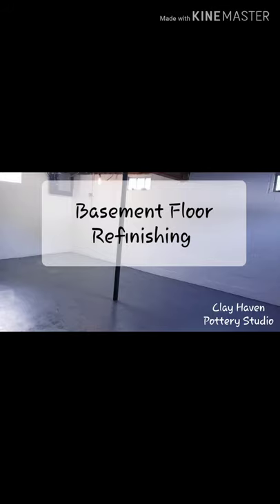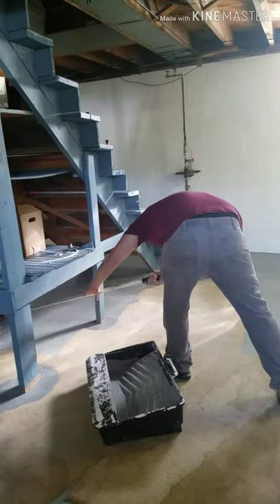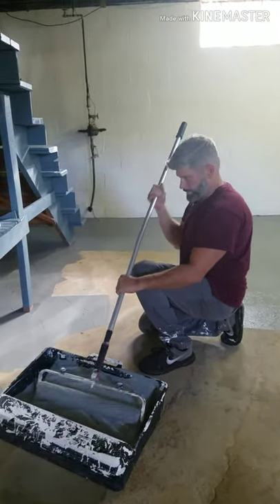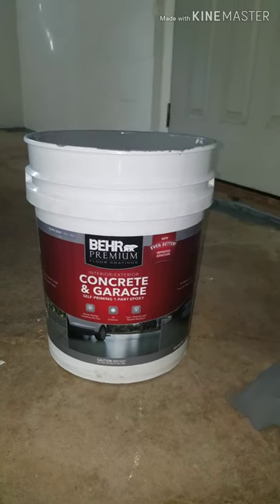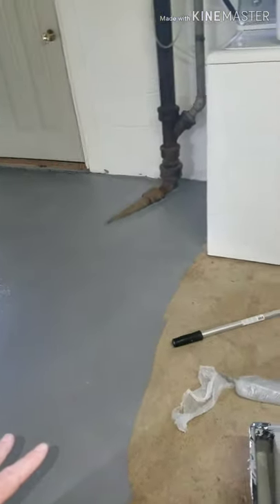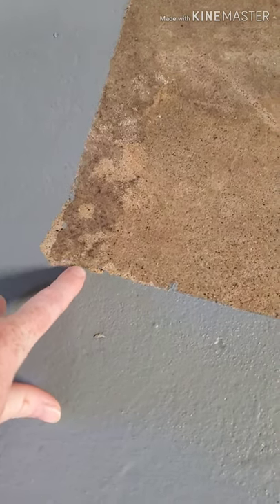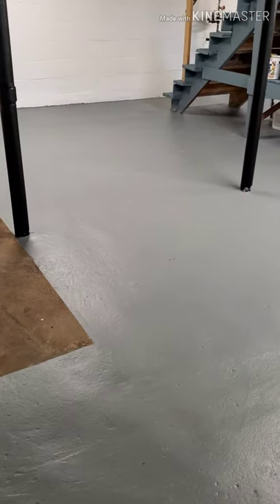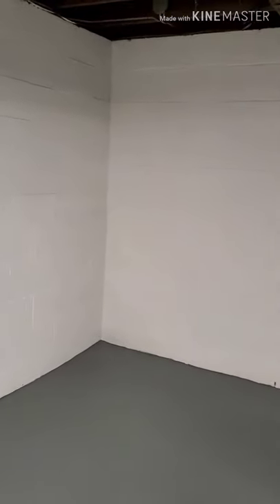Painting the basement floor with Berh Concrete and Garage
Painting the basement floor with Berh Concrete and Garage. Refinishing the basement for my new pottery studio. The transformation continues!

After cleaning and preparing the basement for paint. We painted the basement walls with Drylock Extreme. Now the floors get 2 coats of Berh Concrete and Garage, which is one part epoxy. The paint covered well and was applied effortlessly with an 18 inch roller on a handle. Second application is applied 4 to 6 hours after first coat. Make sure to wait about a week to cure before heavy traffic.